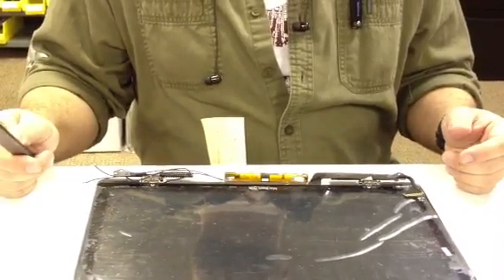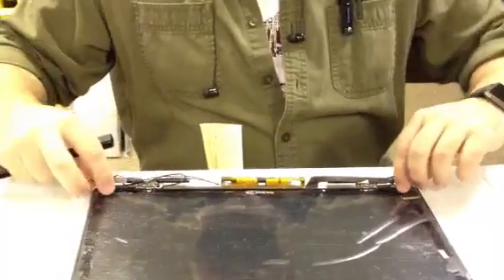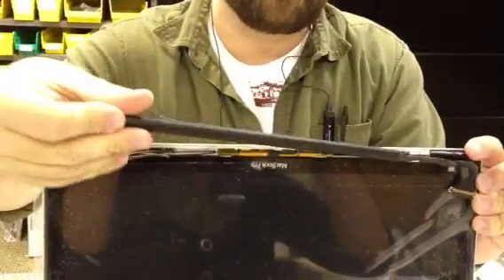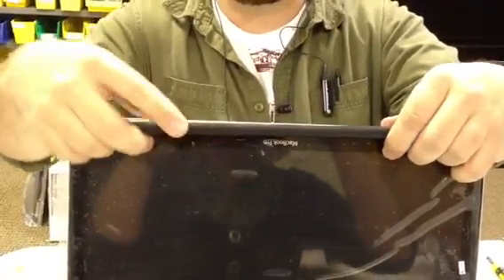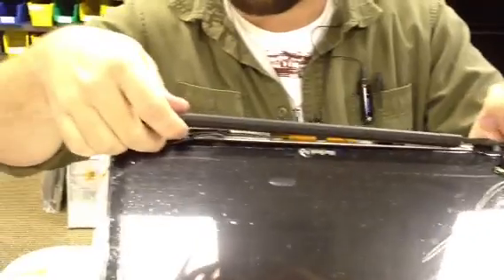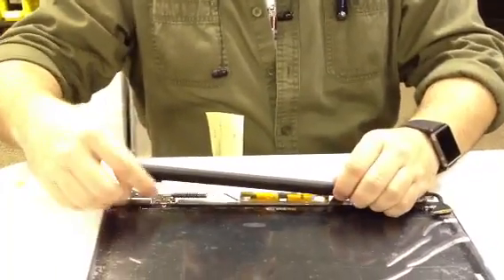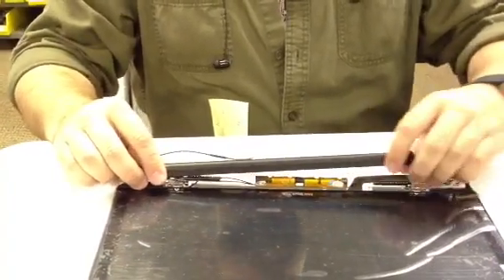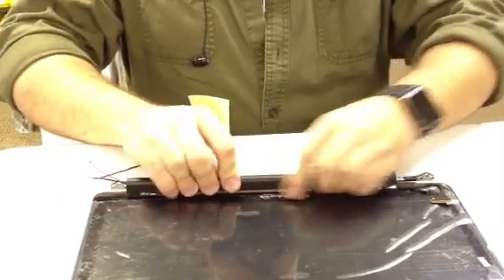MacBook Pro Clutch Cover replacement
How to replace the clutch cover